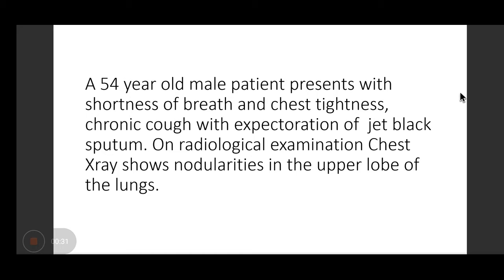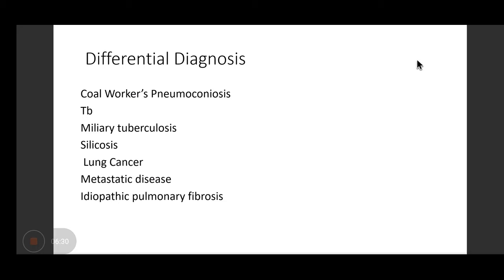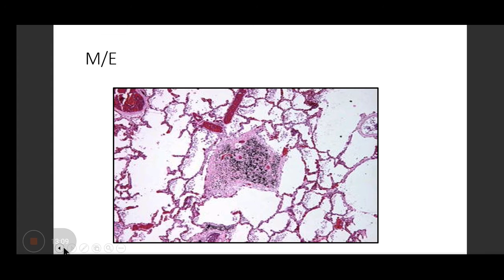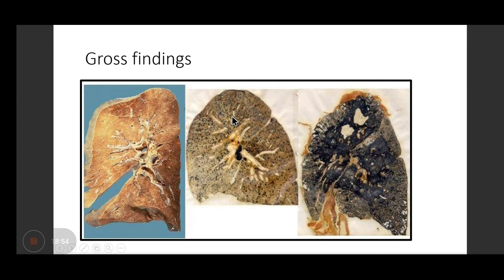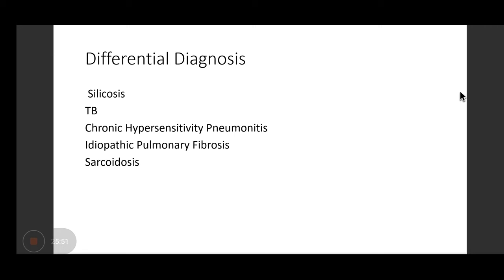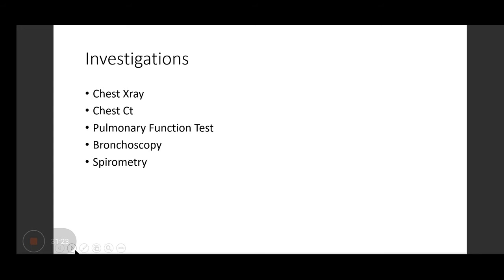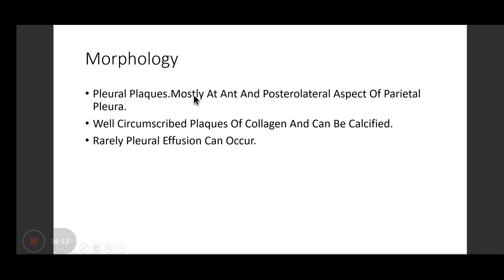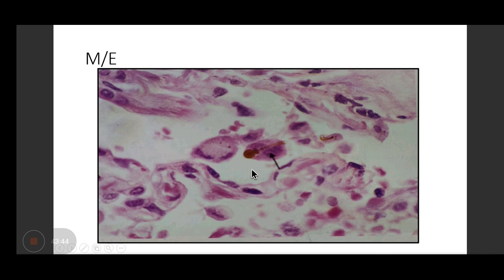CASE DISCUSS Occupational lung disorders PATHOLOGY